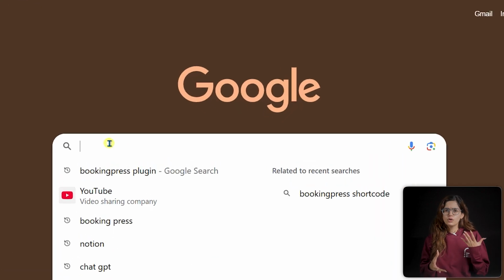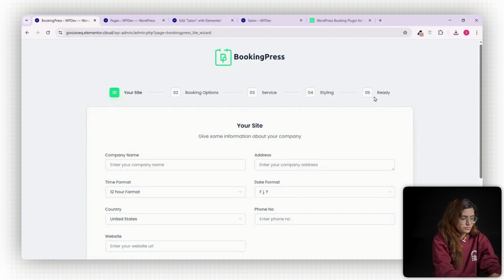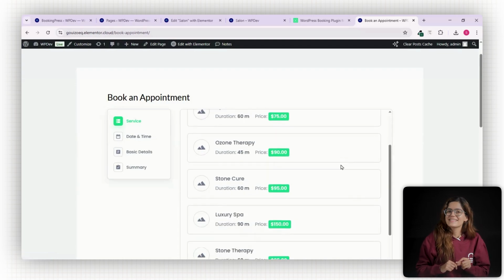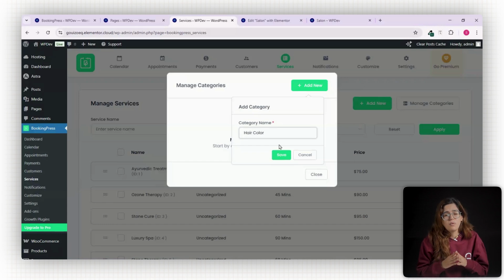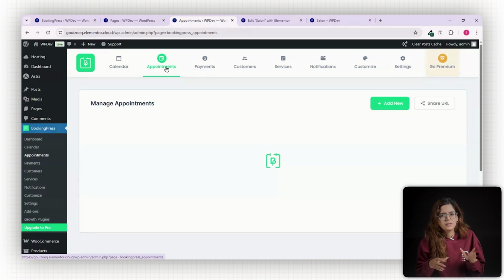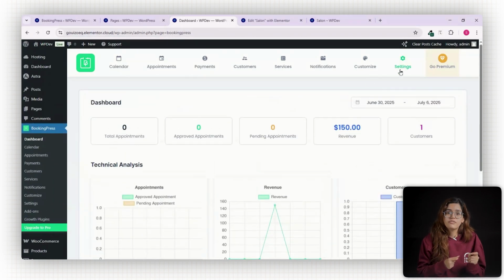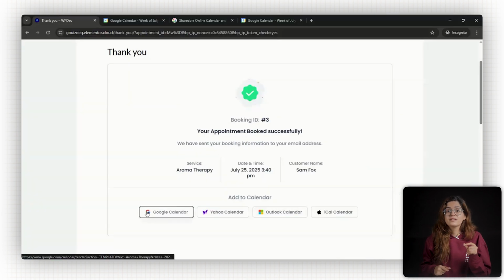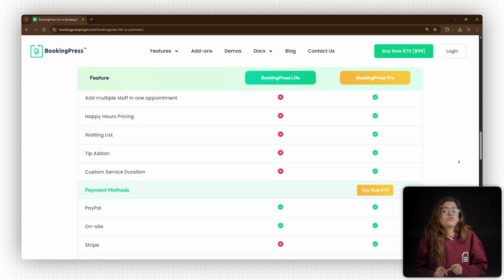Best FREE Appointment Booking Plugin in WordPress (2025)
In this video, we take a fresh look at BookingPress to see if it’s still the best free booking plugin for WordPress in 2025. It used to offer everything from unlimited services to staff management — all for free — but some features have now moved behind a paywall. I’ll walk you through the full setup process, show you how to customize your booking form, add services, handle manual bookings, set holidays, personalize email notifications, and sync appointments with Google Calendar — all without needing the Pro version.

You’ll also learn a simple workaround to manage staff bookings using the free plan. Compared to other plugins like Amelia and Simply Schedule, BookingPress still delivers a clean, user-friendly experience with enough functionality to support real businesses, especially for freelancers, salons, and small teams.

00:00 Is BookingPress the best free plugin?
00:47 Install the plugin & set up
02:00 About the plugin dashboard
02:32 About unlimited categories
03:23 Manual bookings!
04:24 Bookingpress notification setting
05:14 Google calendar!
05:45 Plugin pro version